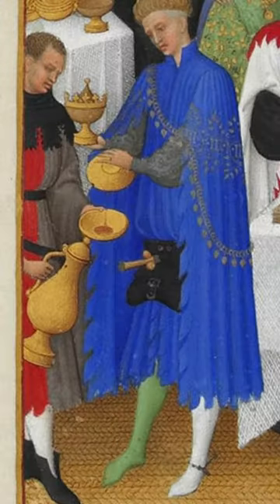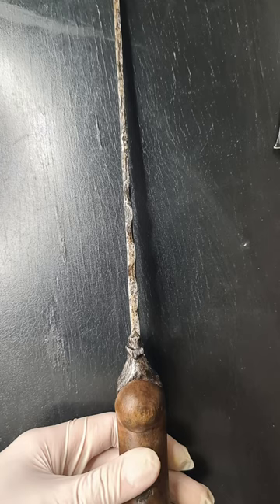REAL Medieval Weapons - NOT "Perfect"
Full video (6m) on my channel. Learn about the various ways real antiques from the medieval era show flawed workmanship, and why.